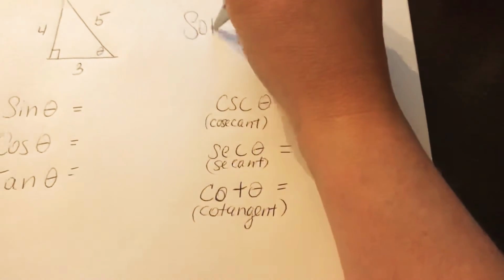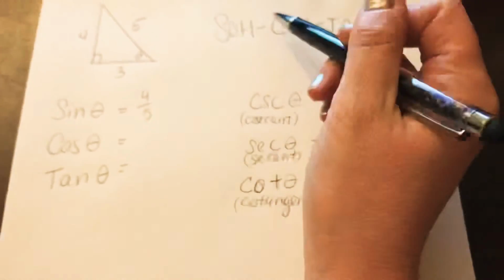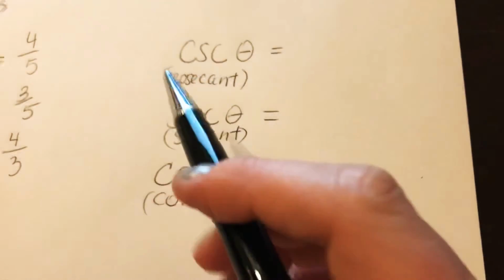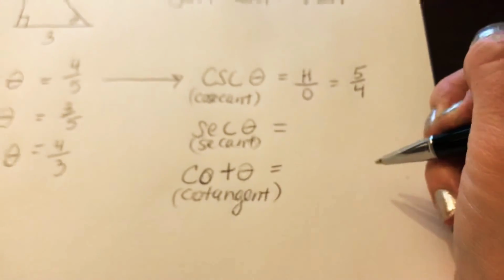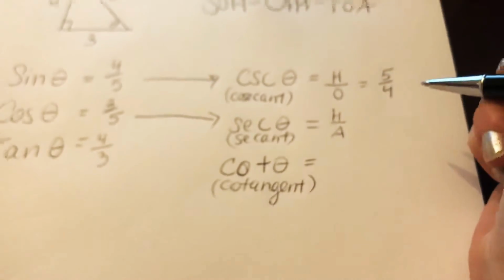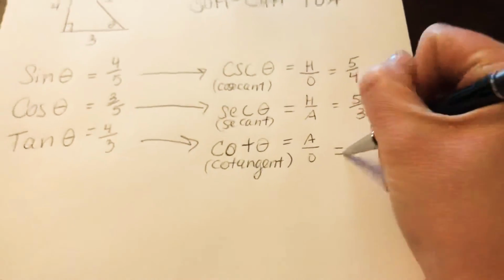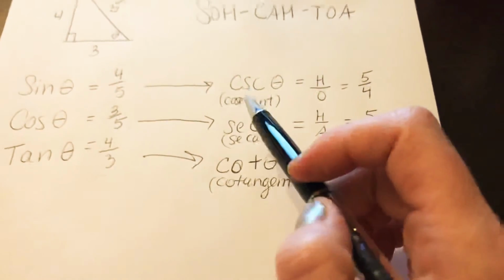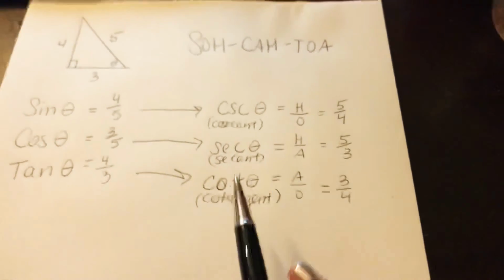March 26, 2020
Alg 2- csc, sec, cot